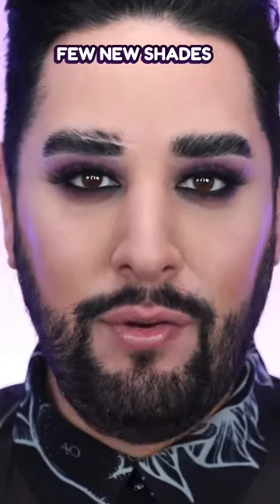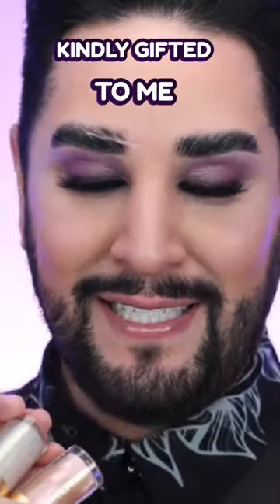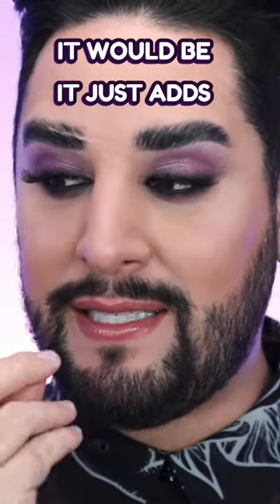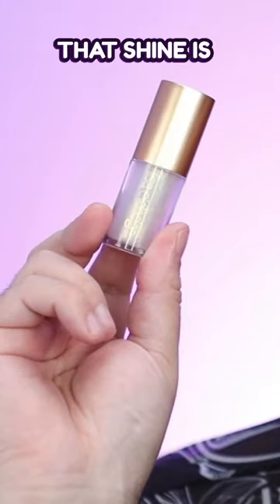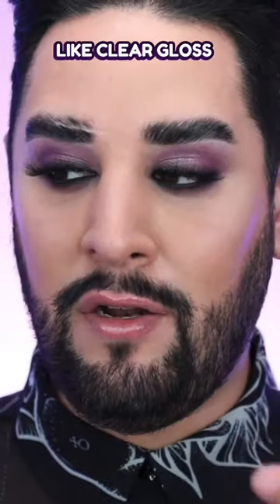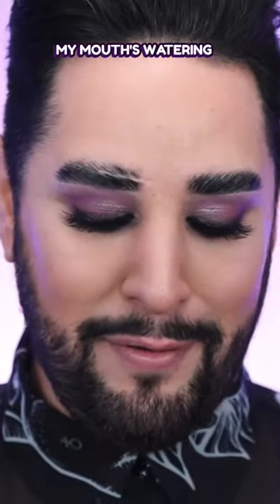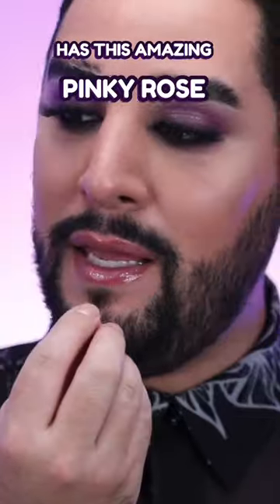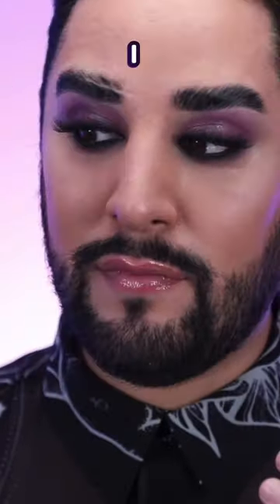New Gloss Embrace Lip Glosses from Lisa Eldridge ! I’m obsessed with these shades! 😩